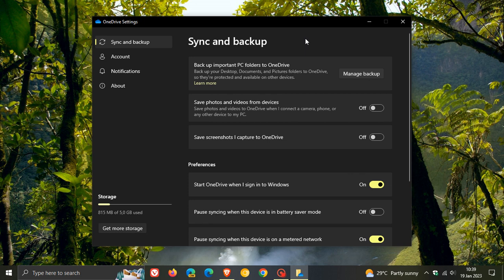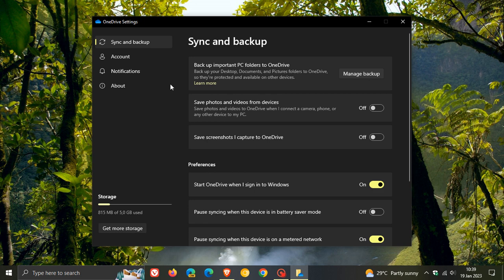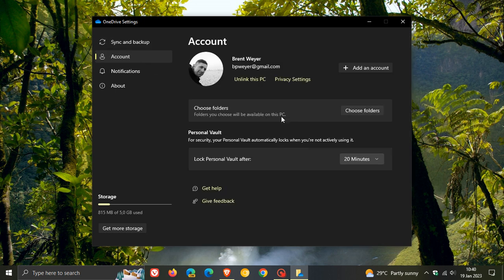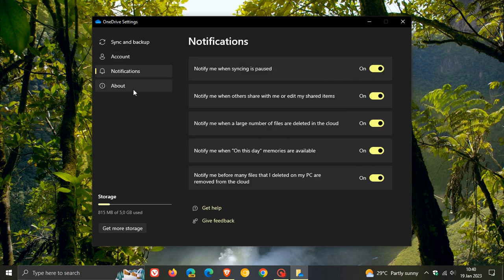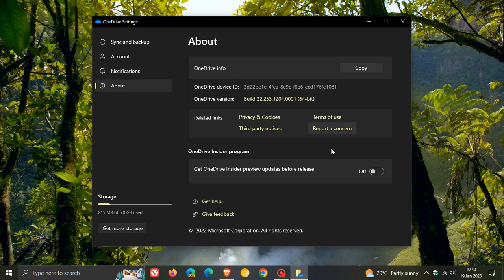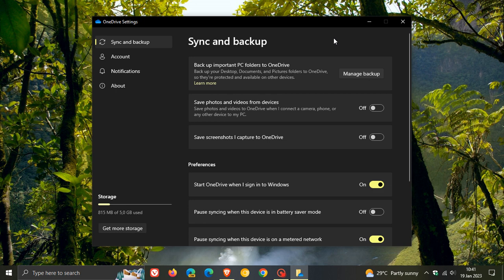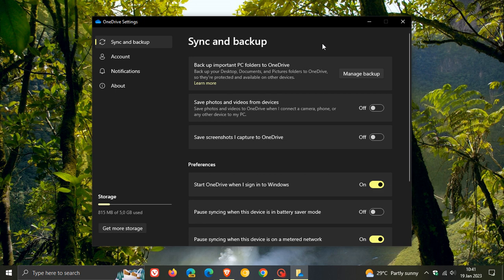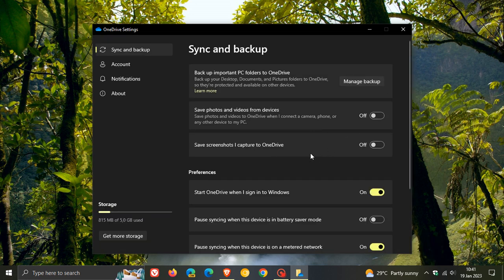Microsoft is rolling out the redesigned OneDrive app for Windows 10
A month ago Microsoft brought a visual redesign to OneDrive Settings on Windows 11 Microsoft is now starting to roll out a Material You refresh for the OneDrive settings on Windows 10, taking on a more modern look and feel to match that of Windows 11.